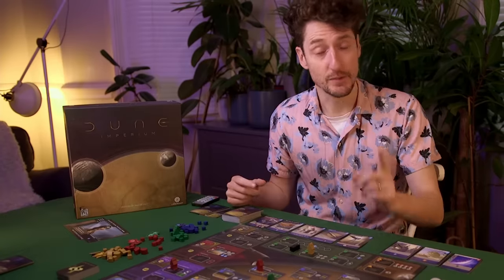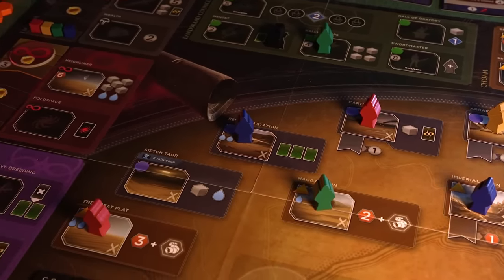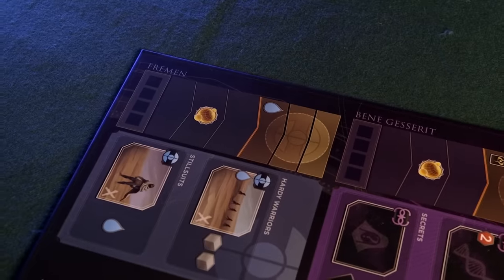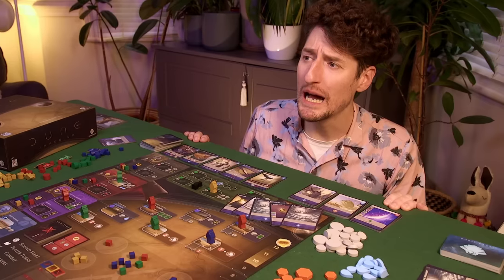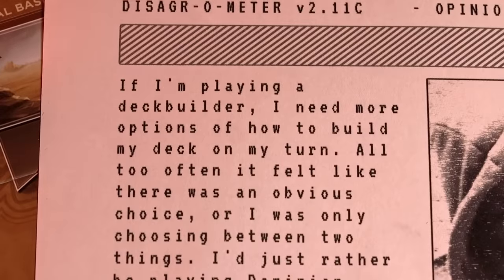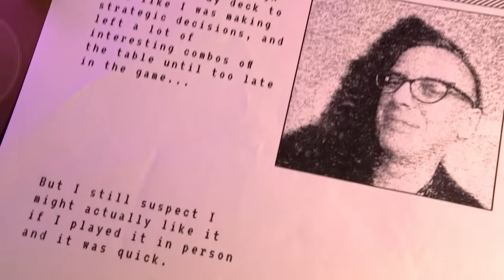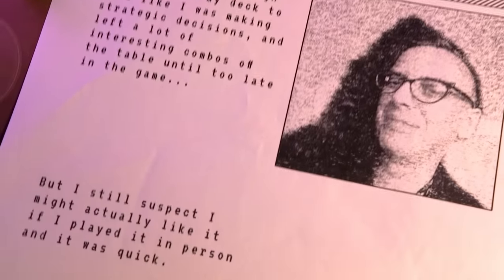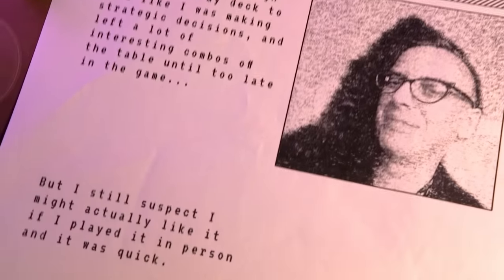Dune: Imperium Review - A SU&SD Dust-Up